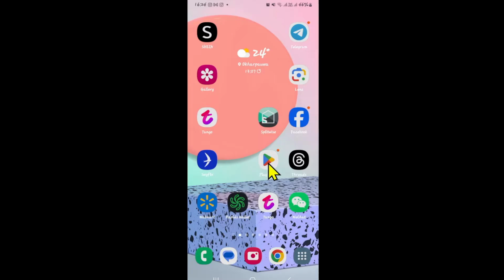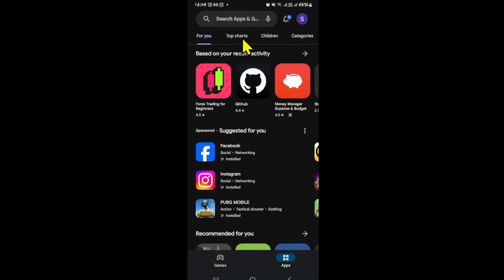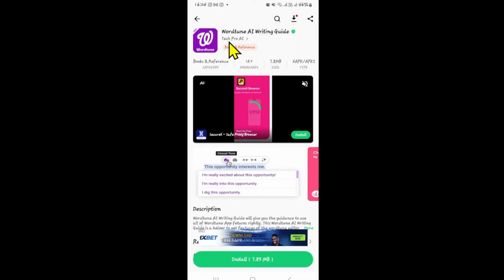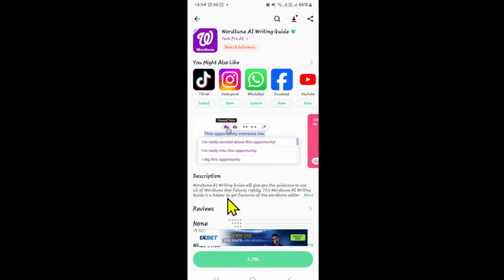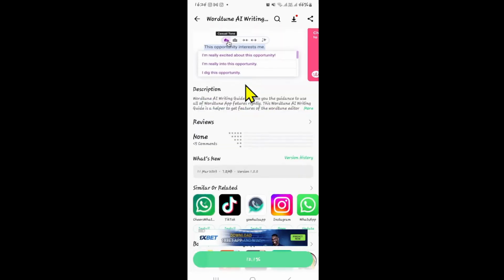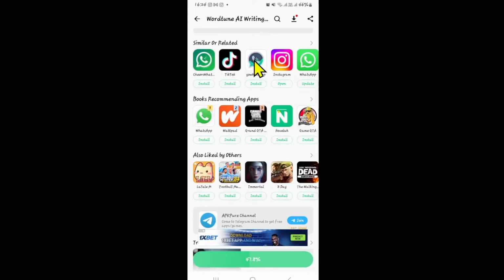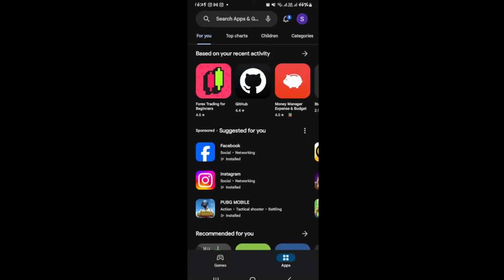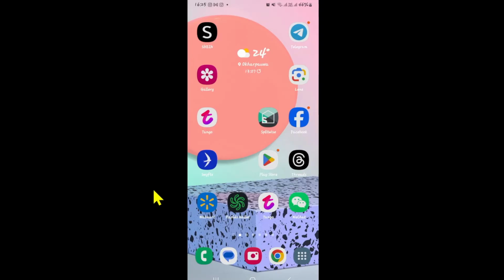How to Download the Wordtune App on Android? Install the Wordtune App on Smartphone 2024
Want to enhance your writing on the go with Wordtune? In this tutorial, we'll show you how to download and install the Wordtune app on your Android device with clear, step-by-step instructions. Follow along to start using Wordtune to improve your writing anytime, anywhere!